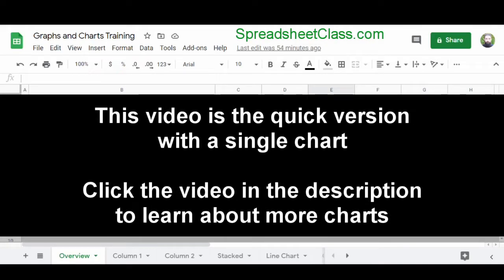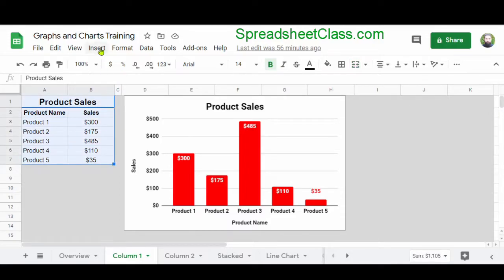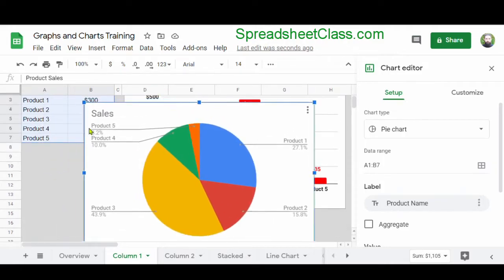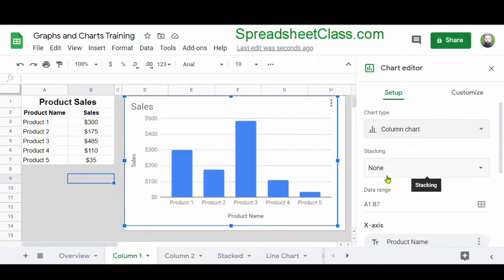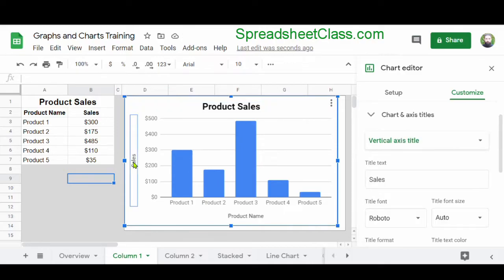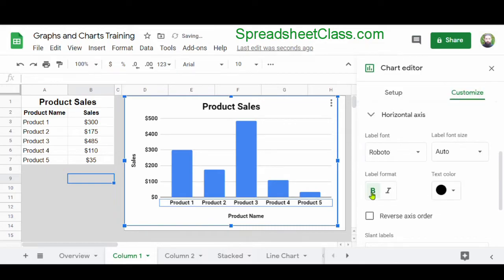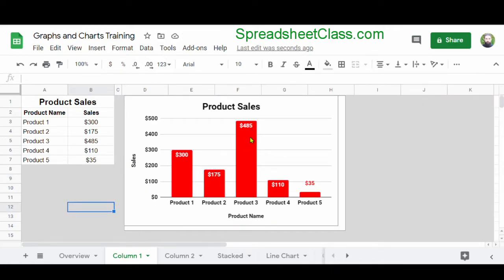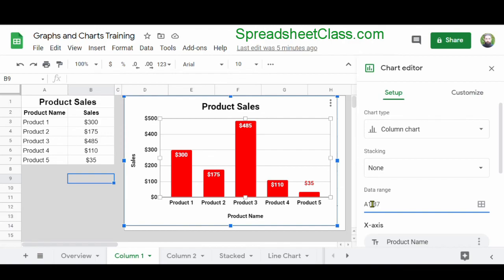How to create and customize charts in Google Sheets (Quick version)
In this video I am going to show you how to create charts in Google Sheets, and I'll also show you how to customize charts. We will also go over two different ways of connecting your spreadsheet data to a chart.